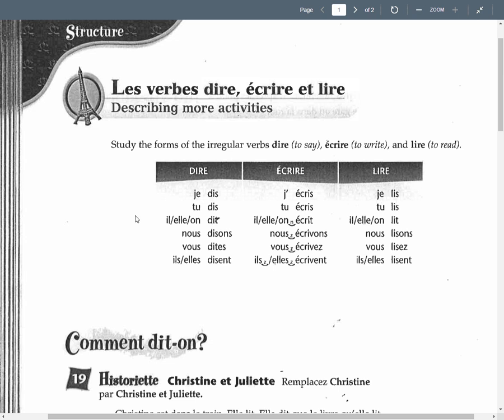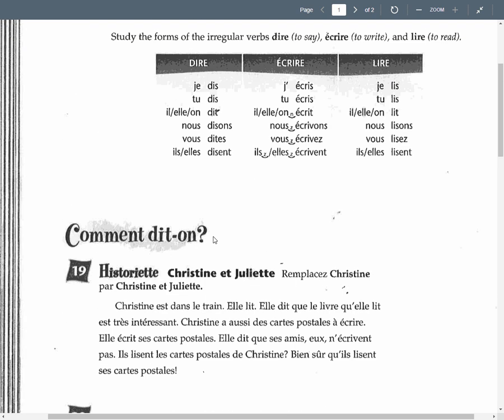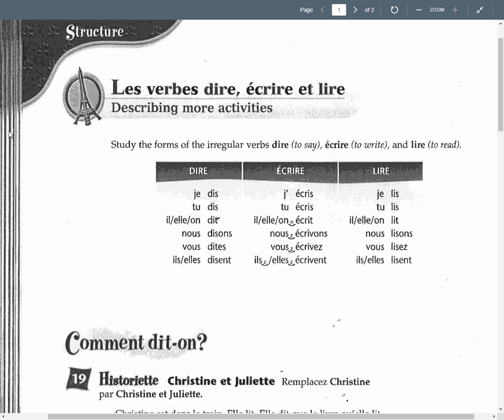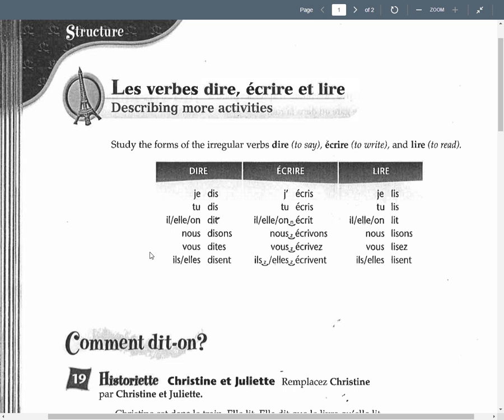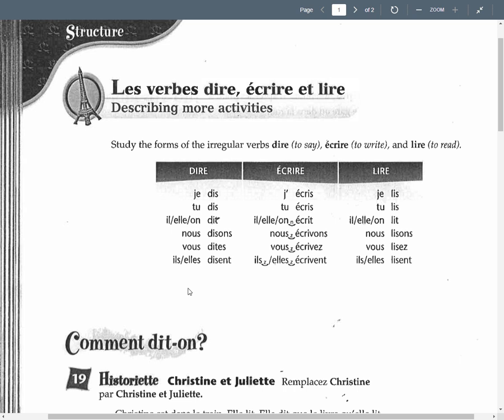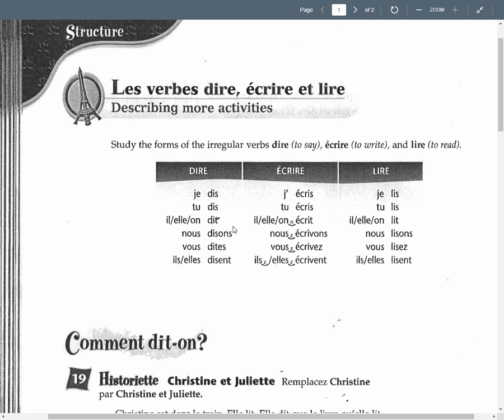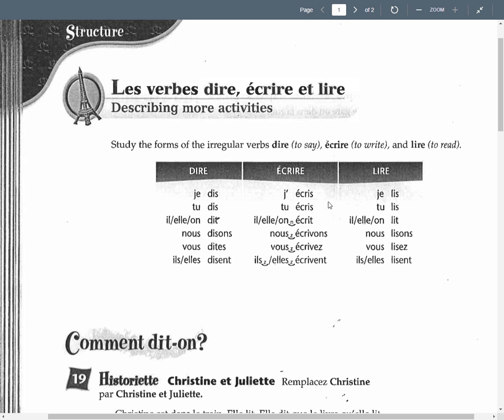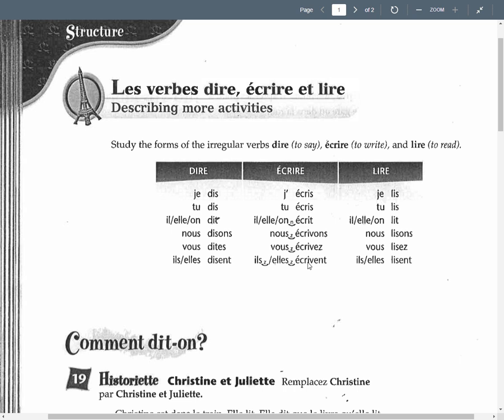French 2: Irregular RE Verb read through